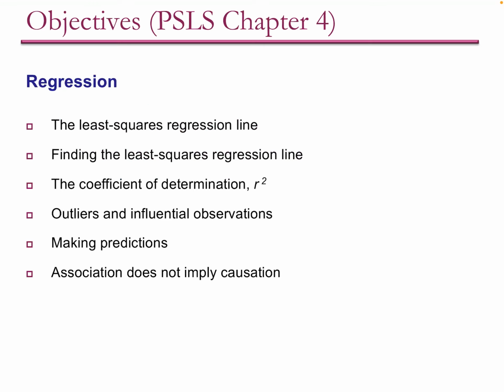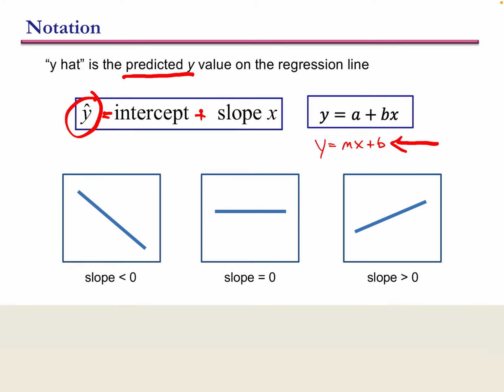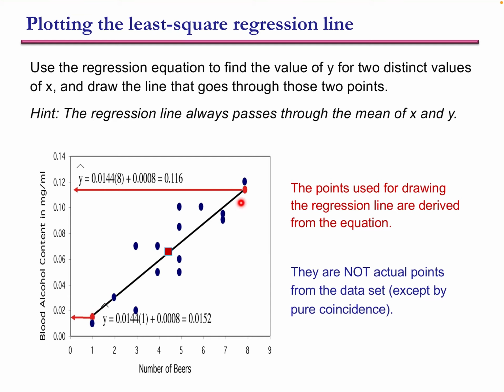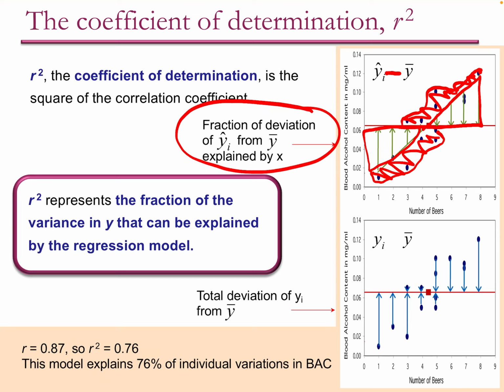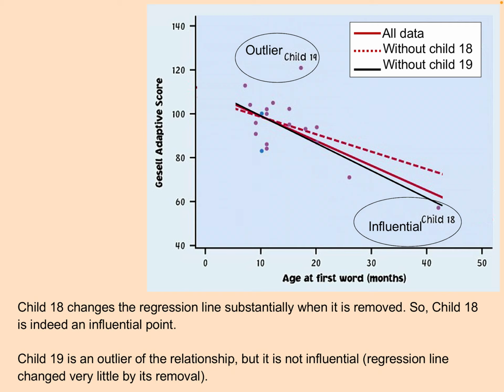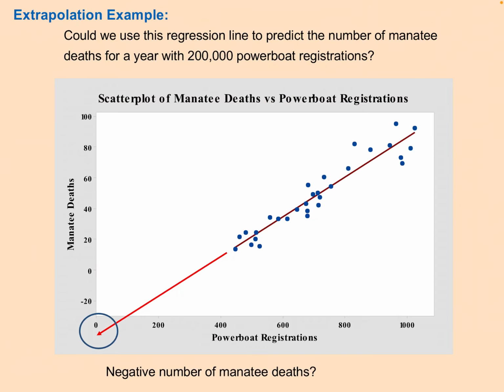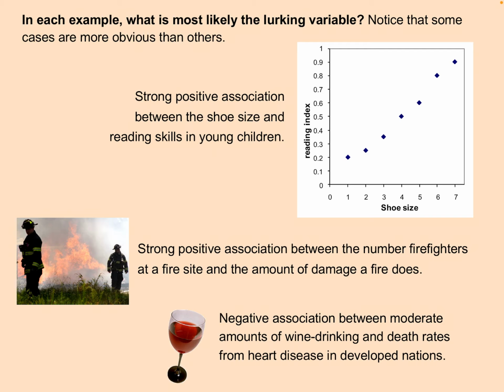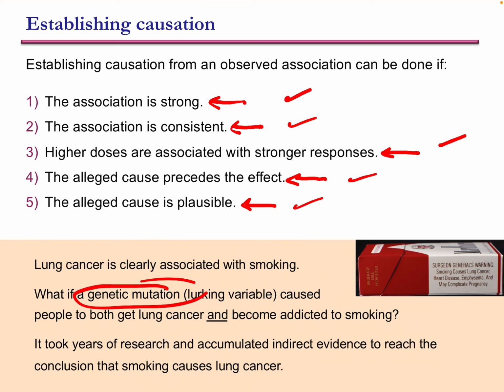Chapter 4 - Regression